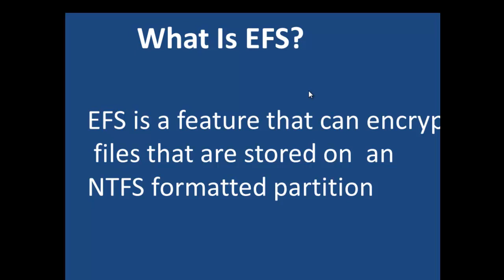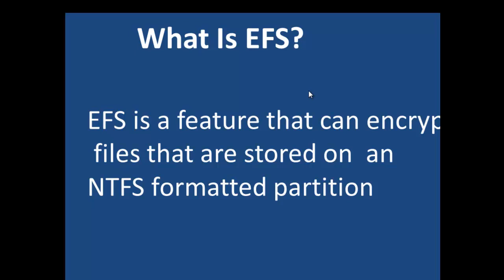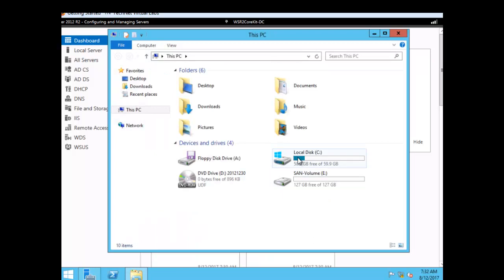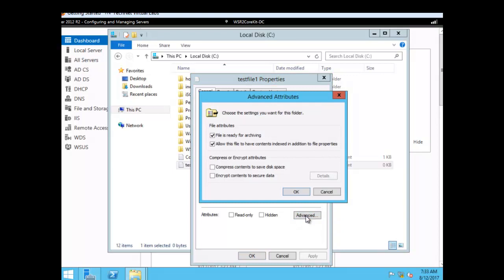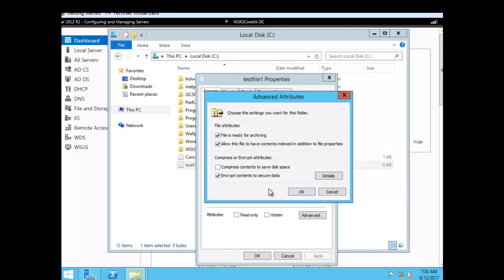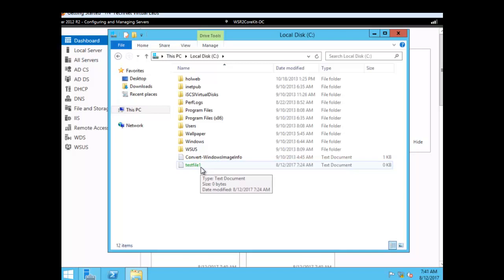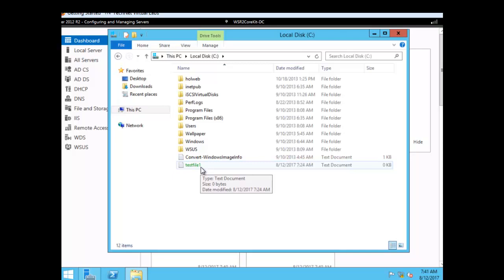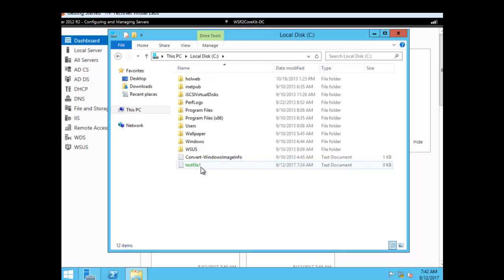Encrypting File System EFS - Etechtraining.com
Encrypting File System EFS